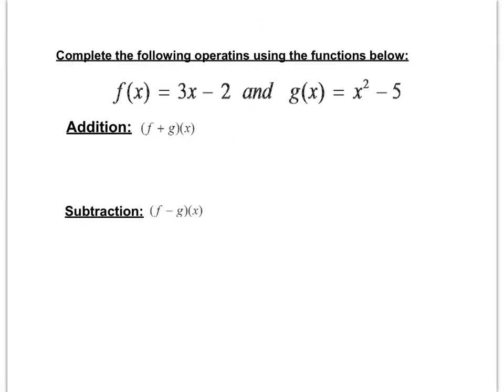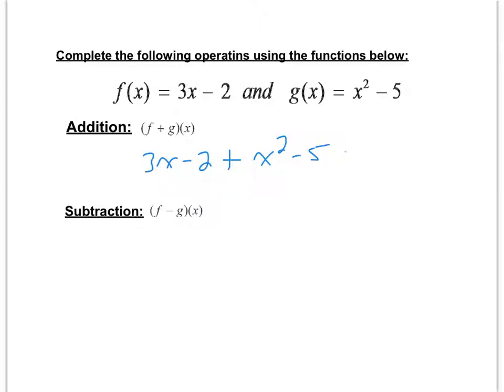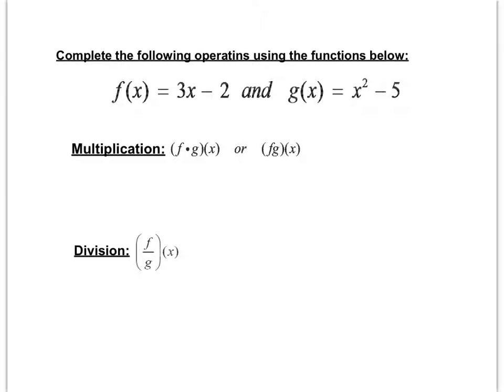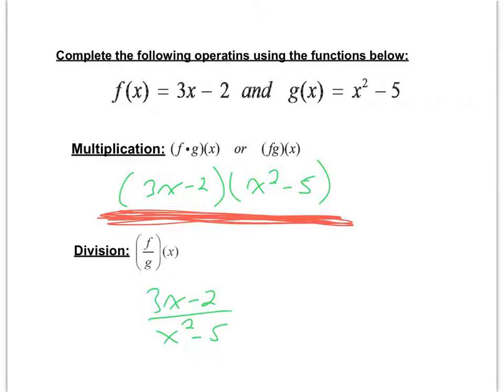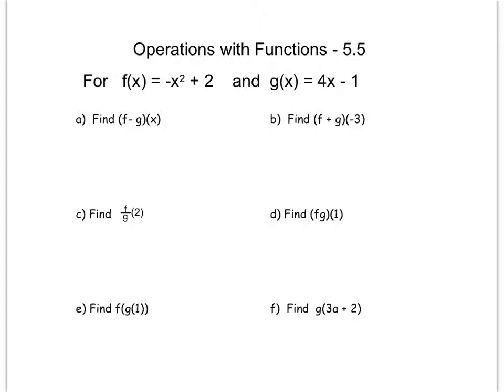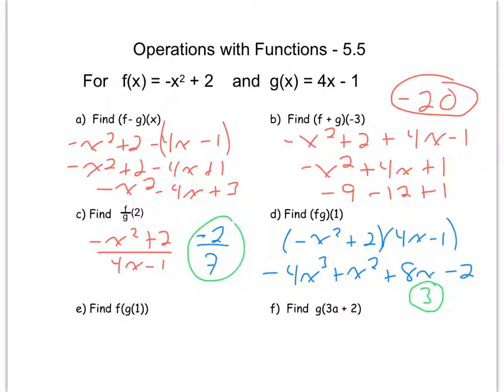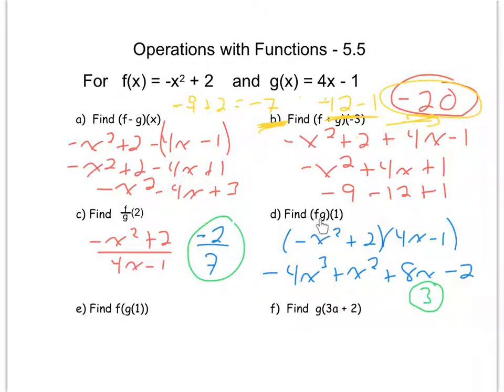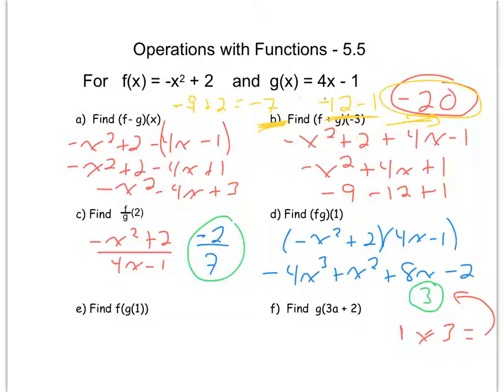Alg 2 video 5-5